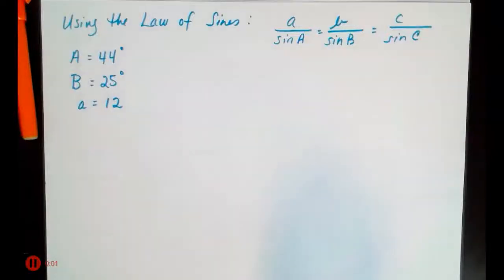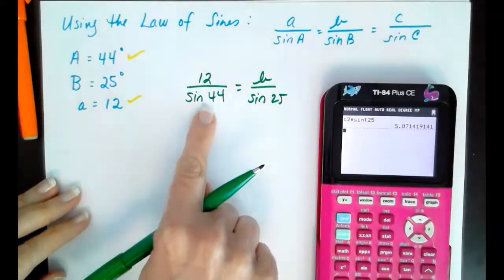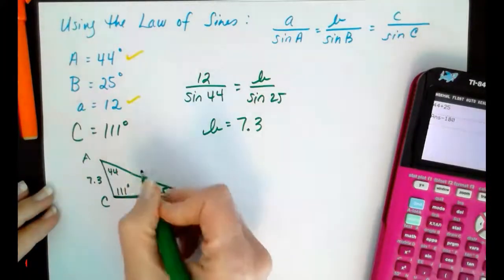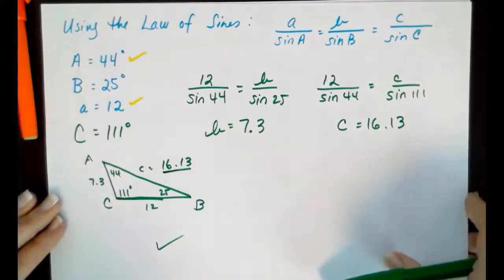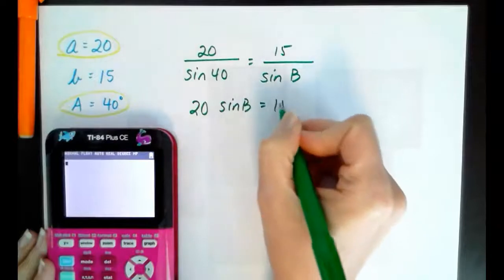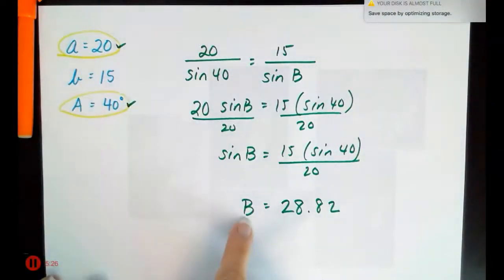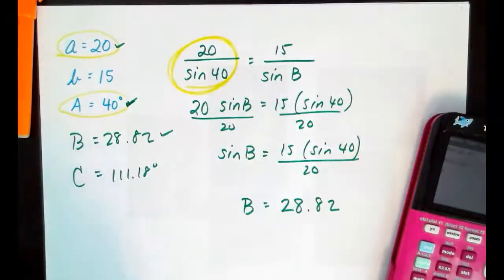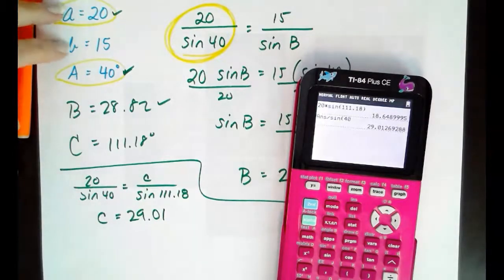TRIG Using the law of sines (easy)